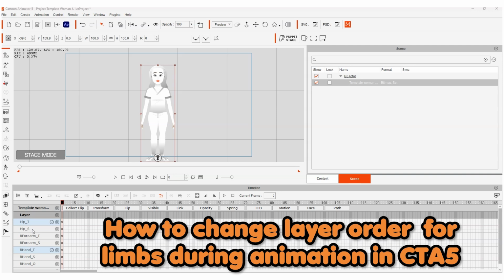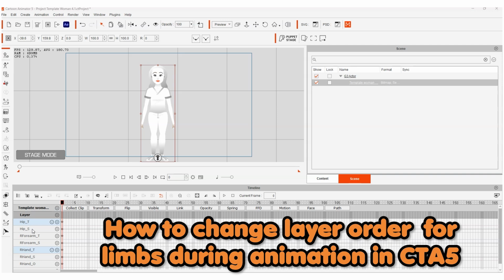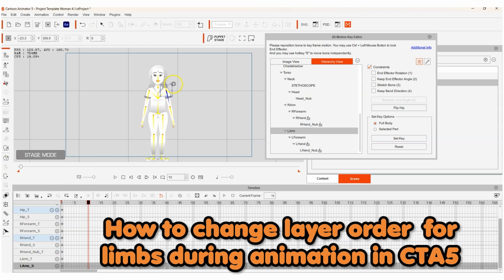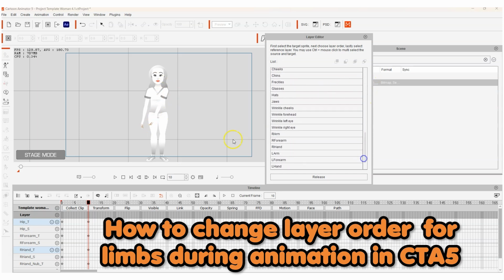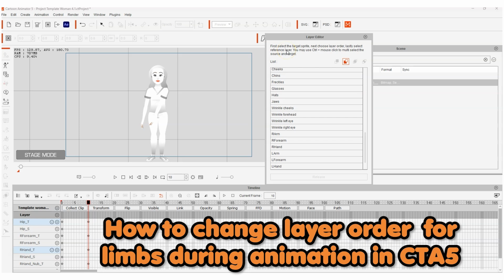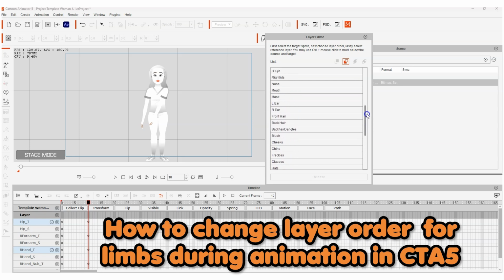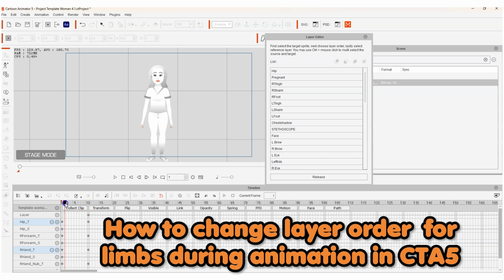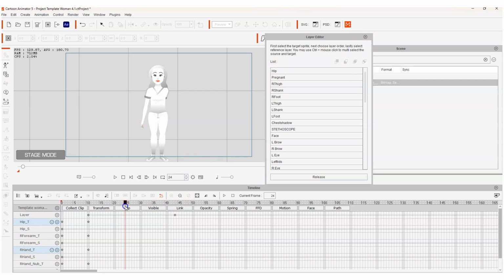Reallusion Cartoon Animator 5 How to change the layer order when animating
In this short video, Scott Evans explains how you can change the layer order of your characters in Reallusion cartoon animator 5. Do you have a character who turns, and you need their limbs to change from in front of the body, to behind? Well this is how you do it.